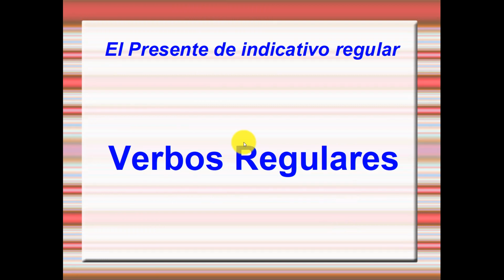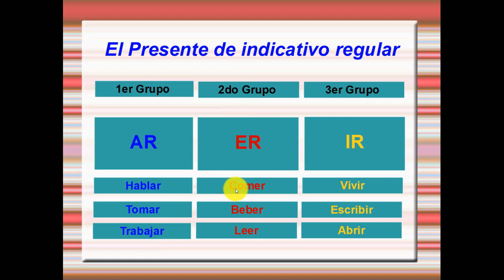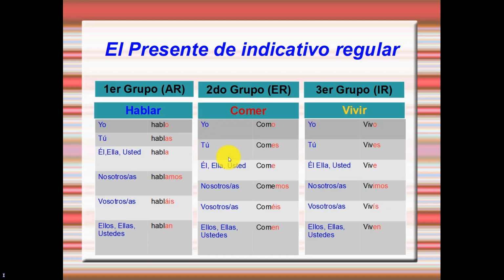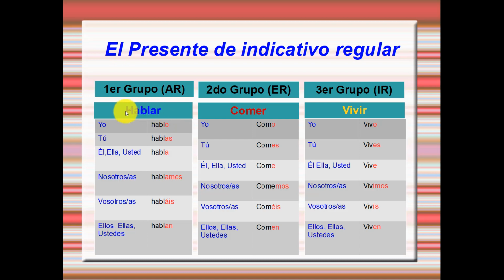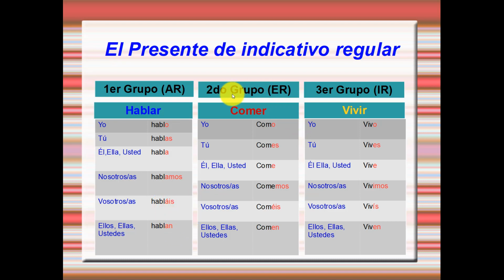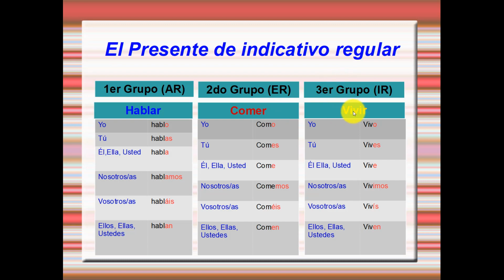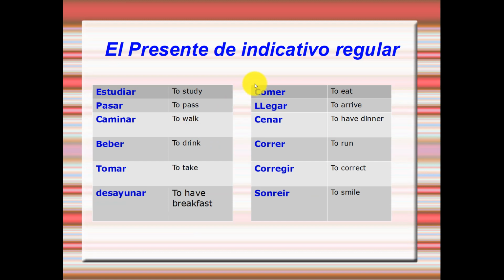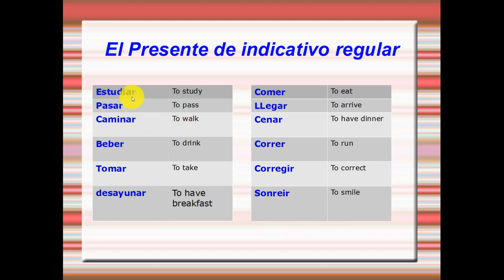Learn SPANISH PRESENT Tense Conjugation (AR, ER, IR) in Less Than 10 MINUTES!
Learn how to conjugate verbs in Spanish in the present tense.

🔥 Create Your Website for Just $2.99! 🔥
Want to build your own website? Don't miss out! 🚀